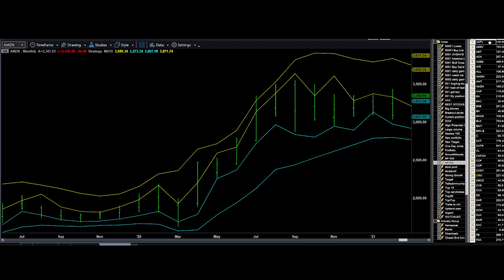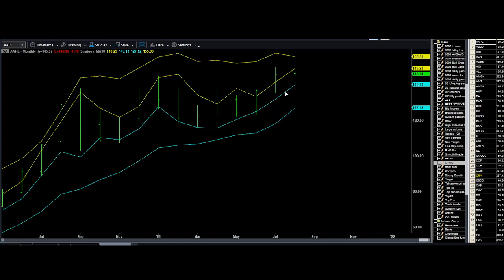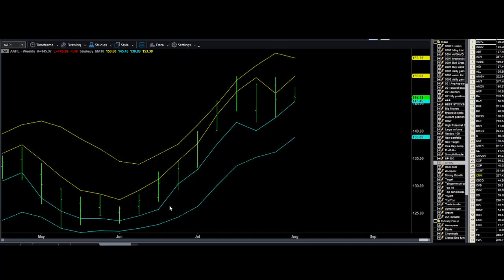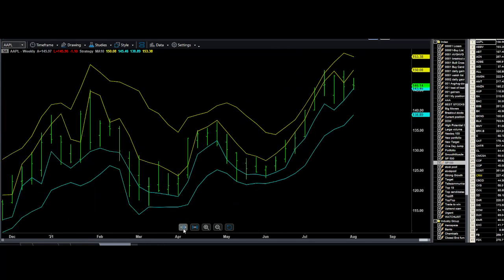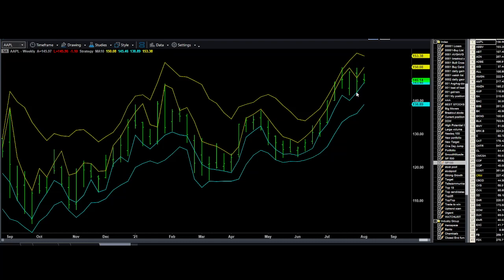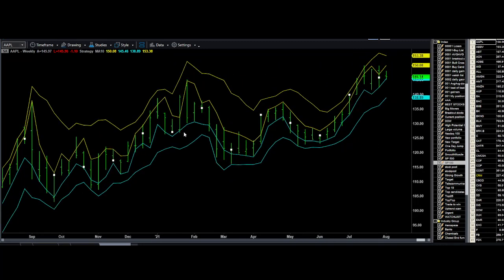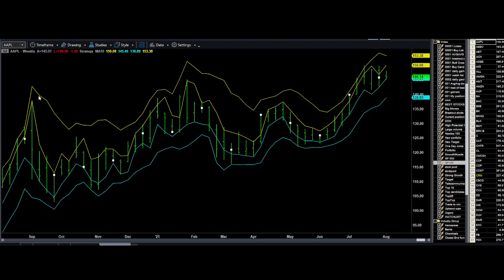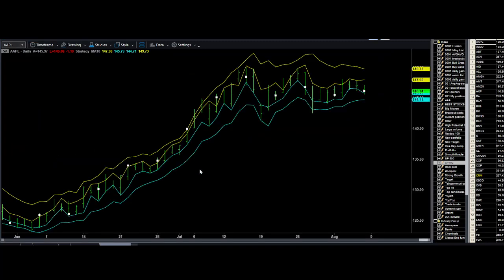How to find best time to buy/sell Apple stock to maximize trading profit - Uping STP #7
How to find best time to buy/sell Apple stock to maximize trading profit and minimize risk in trading